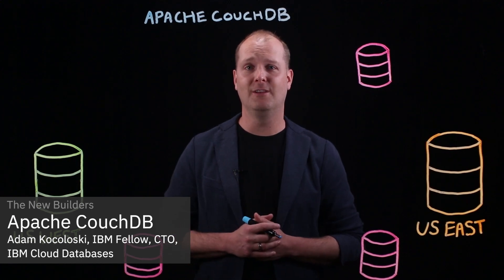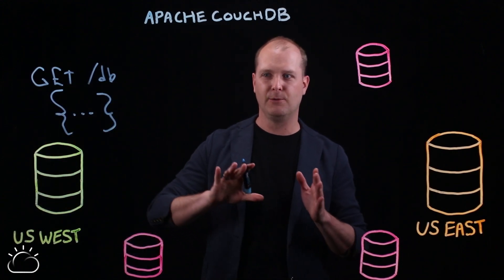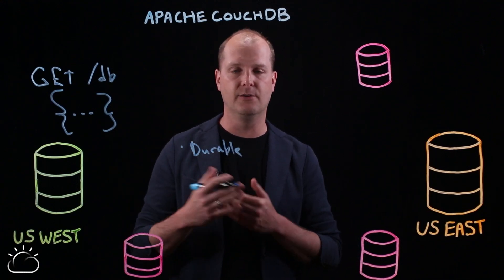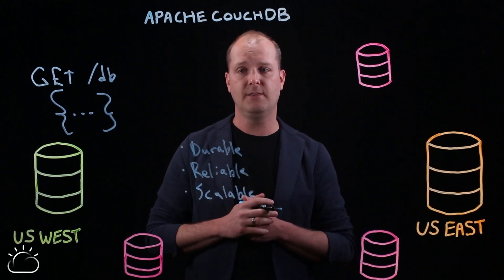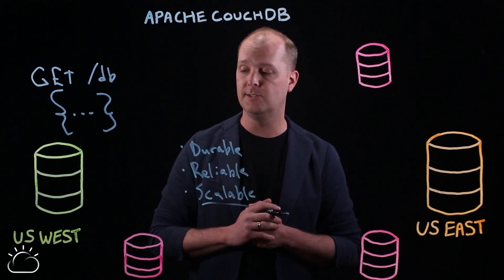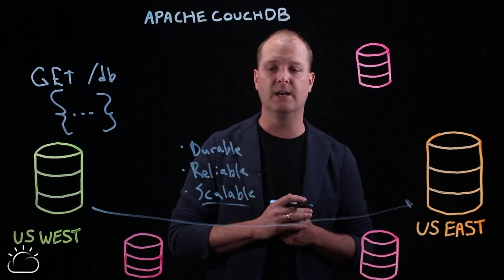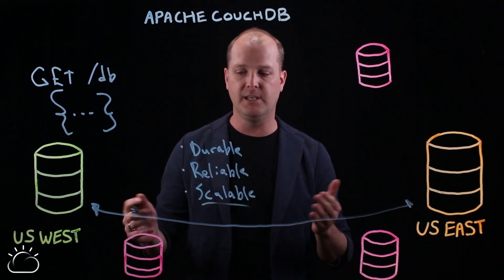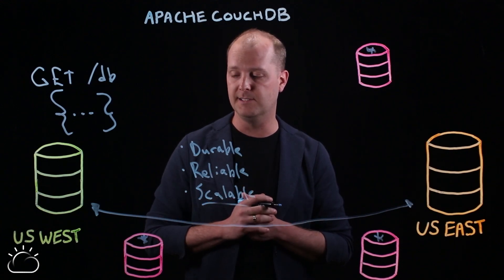CouchDB Explained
Apache CouchDB is a modern database management system with a schema-free document model making it a better fit for cloud-native applications and can help increase your web development productivity.

Check out this lightboard video with Adam Kocoloski from IBM Cloud as he goes through a CouchDB architecture and explains how it works along with the many benefits it provides.